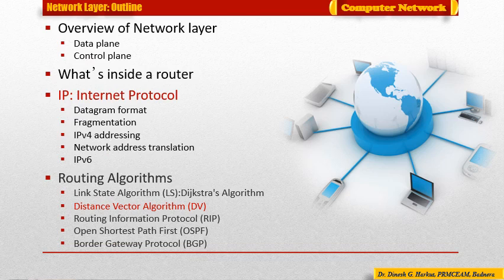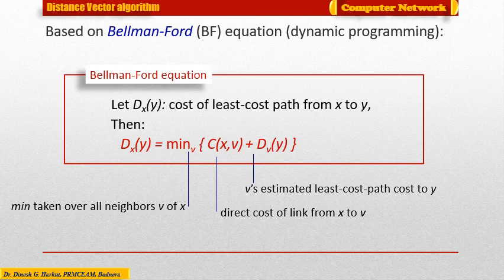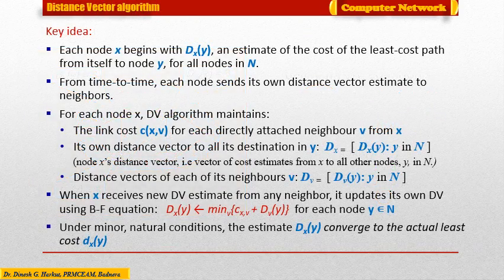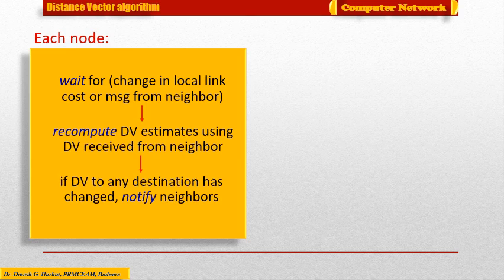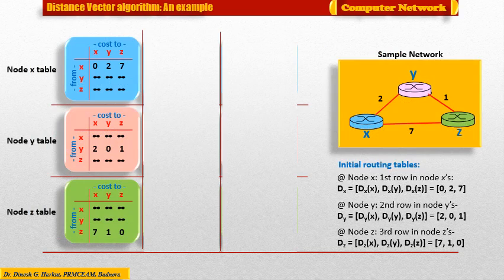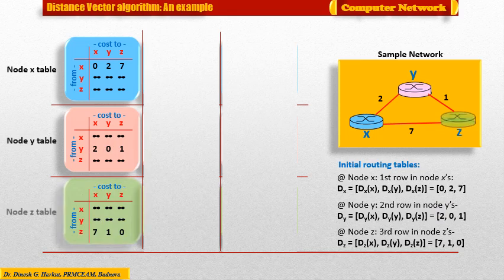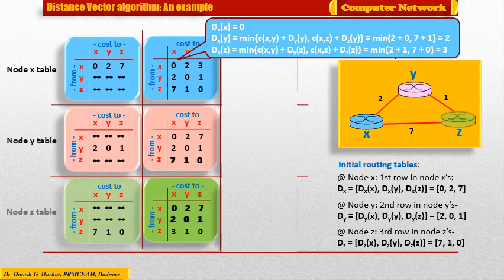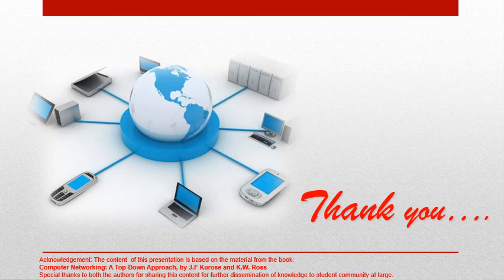Routing Algorithm: Distance Vector Algorithm (DV) Part 1